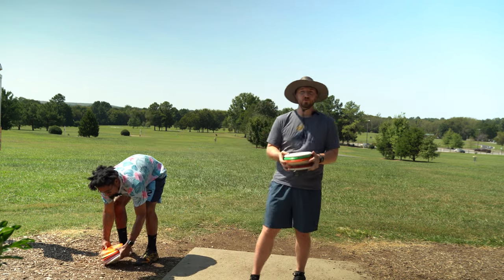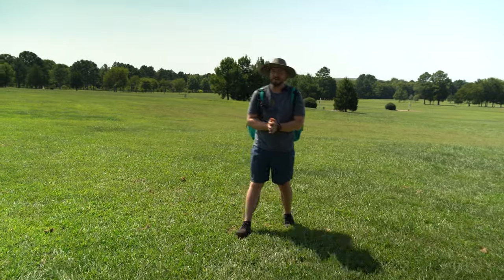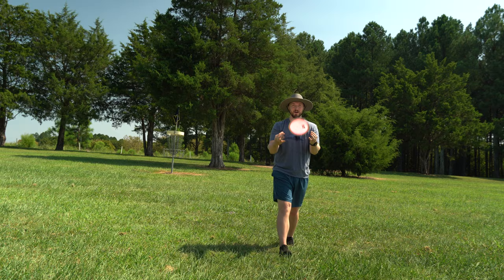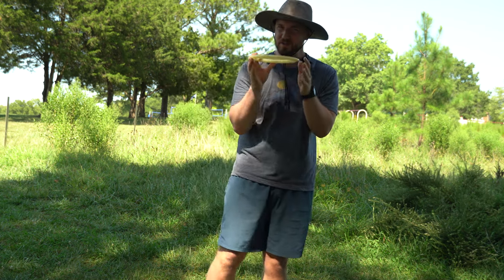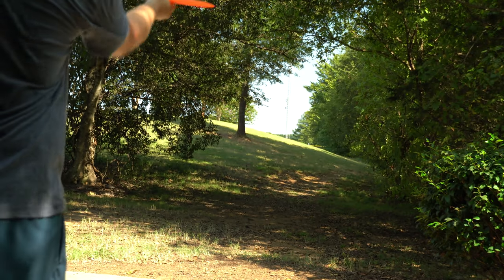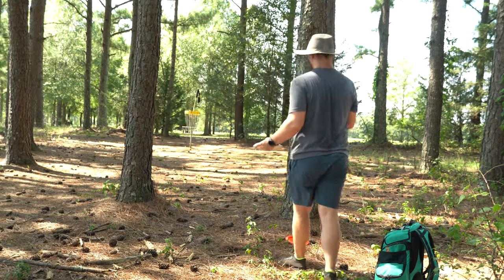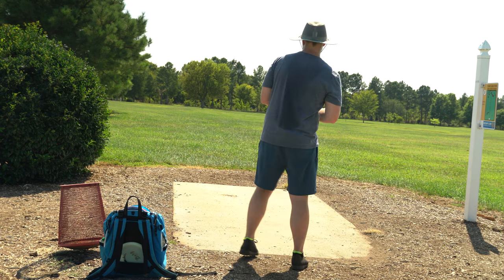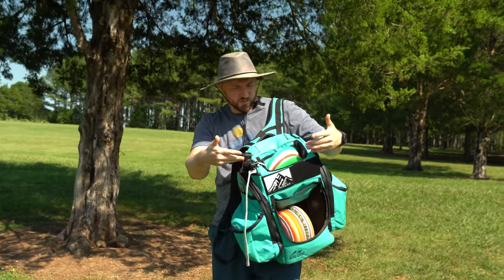USED DISC CHALLENGE AT THE LONGEST COURSE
go check out the back 9 on Grant's channel!